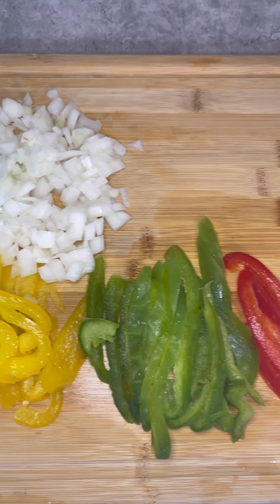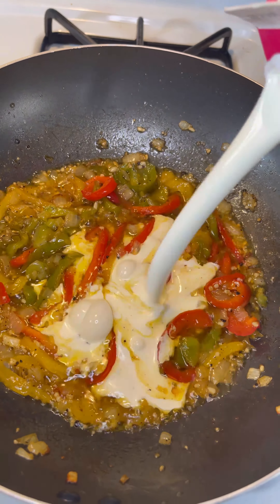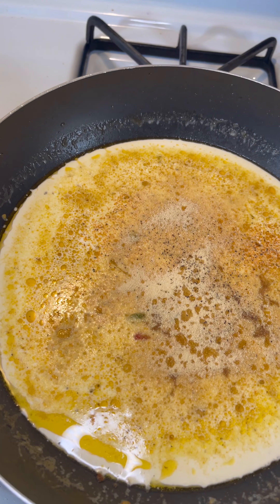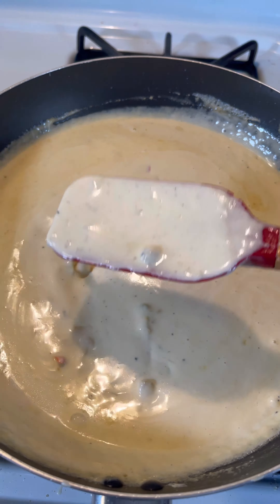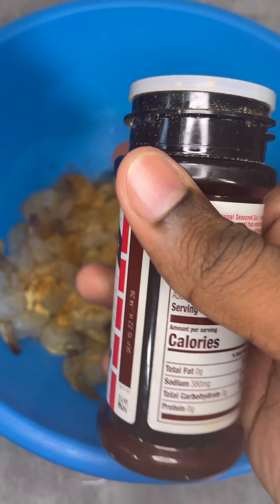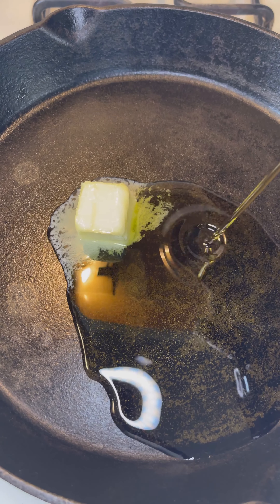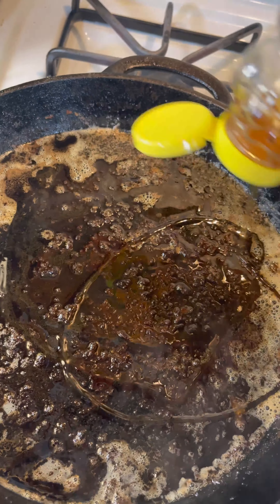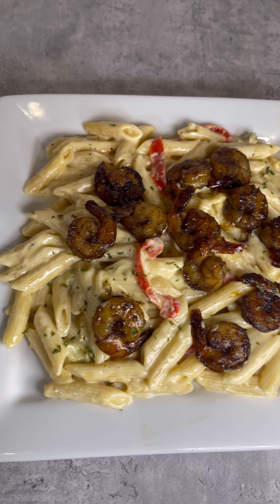The Best Rasta Pasta